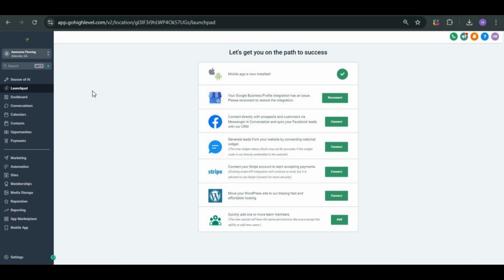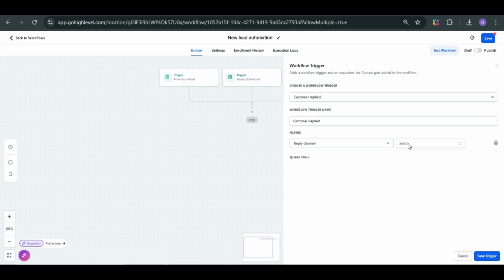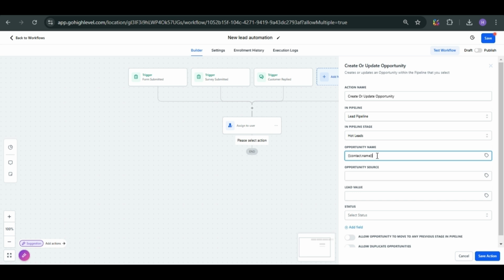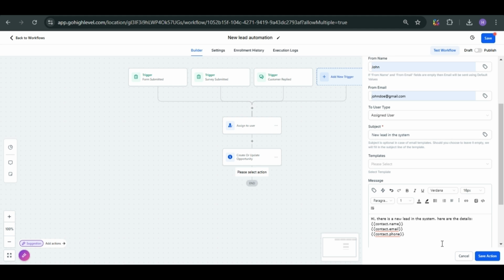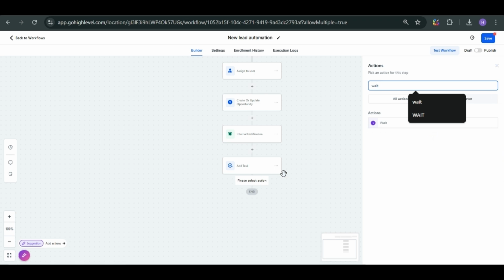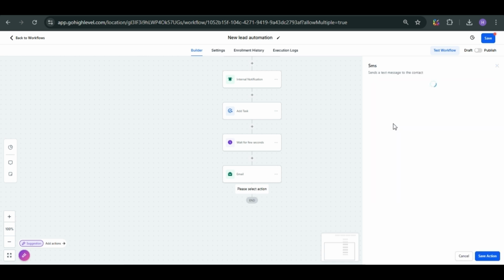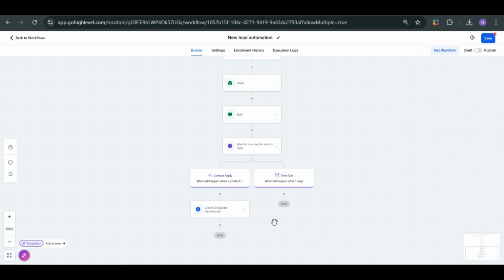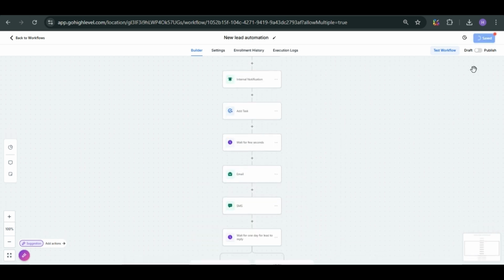New Lead Automation in GoHighLevel I Leads in GHL I New Lead Workflow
In this step-by-step tutorial, learn how to set up powerful new lead automation in Go High Level. Automate lead capture, nurture, and follow-ups to maximize conversions and save time. Perfect for marketers and businesses aiming to streamline their sales funnel!

What You Will Learn:
- Set up automated workflows for new leads
- Capture leads seamlessly through forms and landing pages
- Automate follow-ups to nurture potential clients
- Enhance your lead management process with time-saving strategies
- Monitor and optimize your lead automation performance